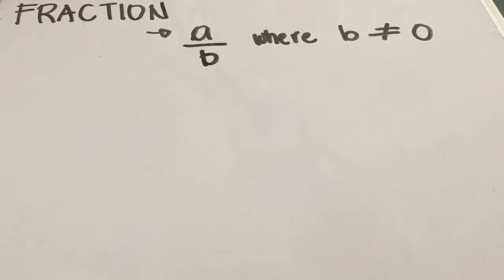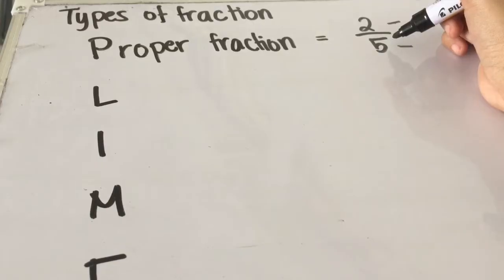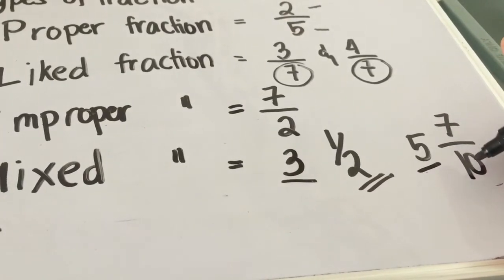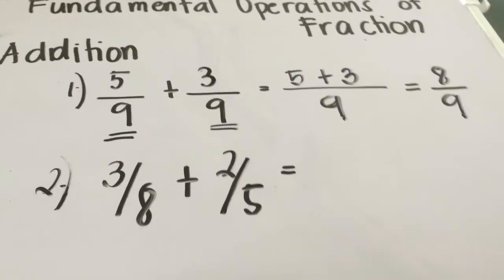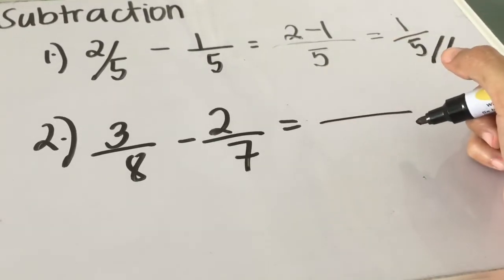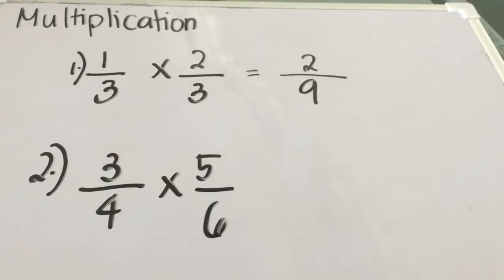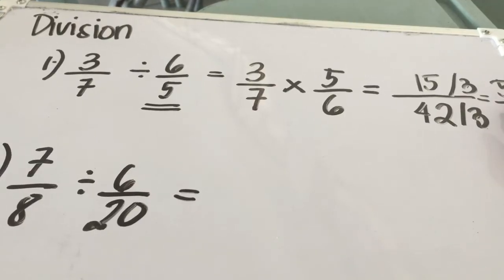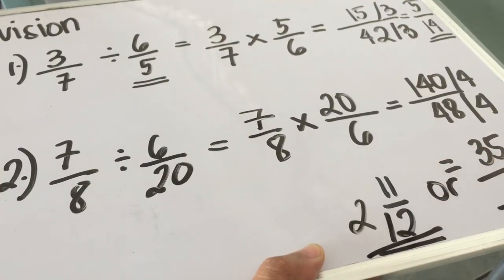Fraction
Reference

Books
Bacani, J. B., & Soriano, J. m. (2017). Business Mathematics for Senior High School. Quezon Philippines: C & E Publishing Inc

Lopez, B. C., Lunsag, L. C., & Dangal, K. P. (2016). Business Mathematics. Quezon City, Philippines